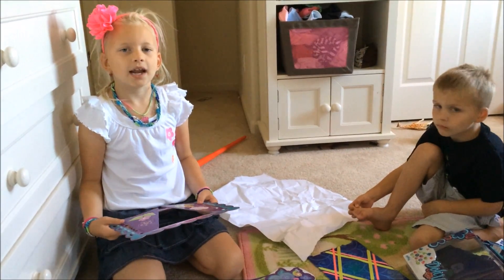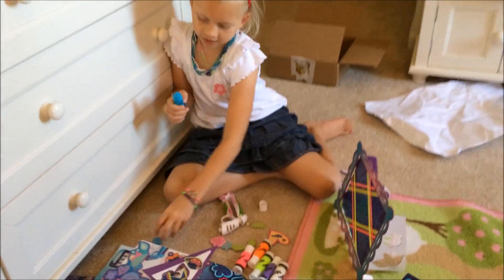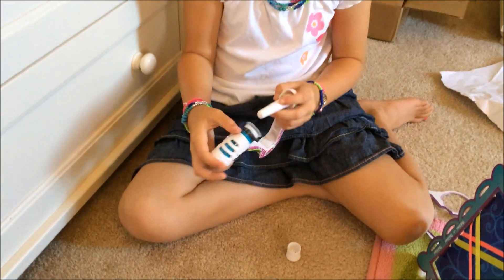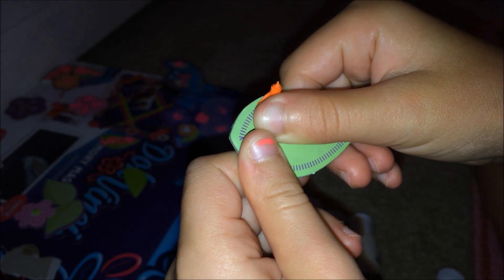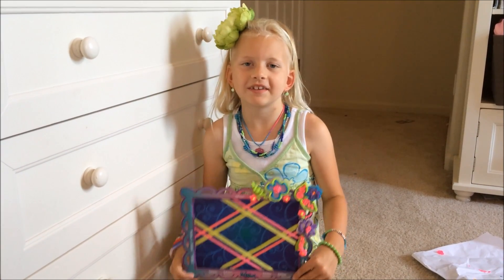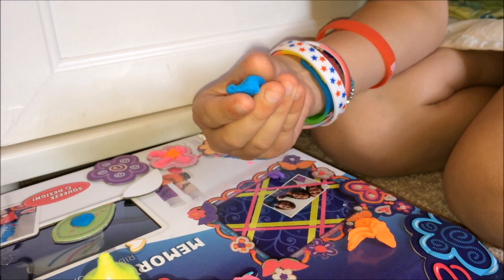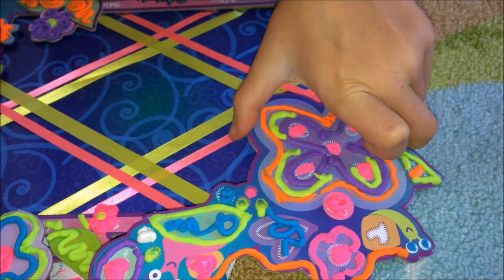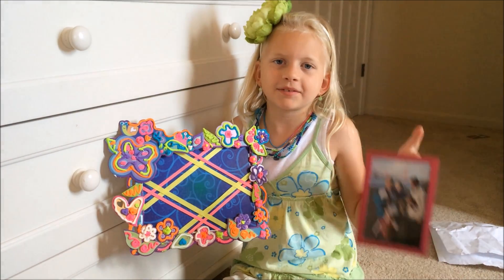DohVinci Play-Doh Memory Masterpiece Ribbon Board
Alyssa loves arts and crafts!  This is her latest experiment with 3D art.  So far DohVinci has been super fun for for Alyssa.  She is excited to use it again, hopefully for some school projects this school year.  Please click Like and be ready for a video coming soon of her next Doh Vinci project!